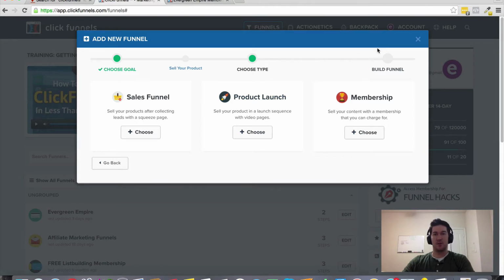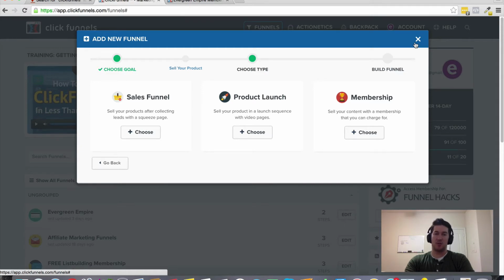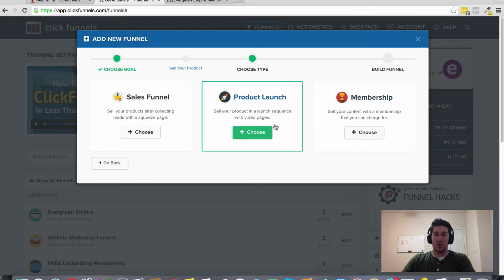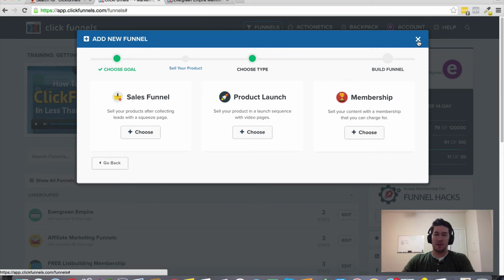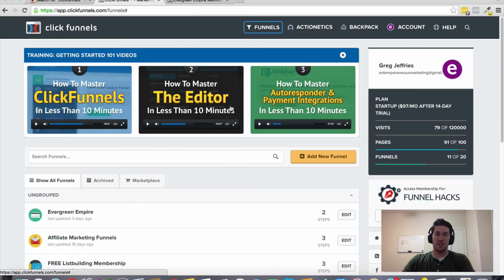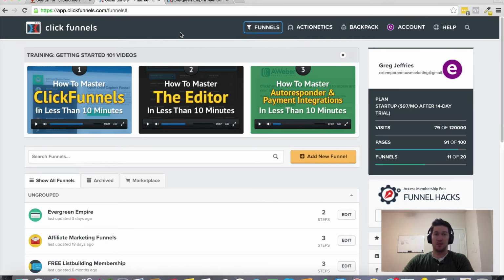How To Create Product Launch Funnels With ClickFunnels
Product Launches are an incredible way to share you ideas with the world and make money with an online business.

ClickFunnels gives you the tools that you need to create entire sales funnels.  Use ClickFunnels to create a Funnel for you Product Launch, complete with order bumps, one time offers, upsells, downsells, and everything else that you need.

*A big thanks to Greg Jeffries for doing the walkthrough in this video.  This content was made in collaboration with him, and is used by permission.